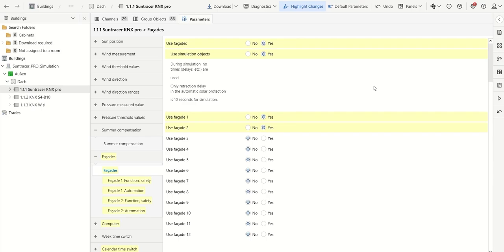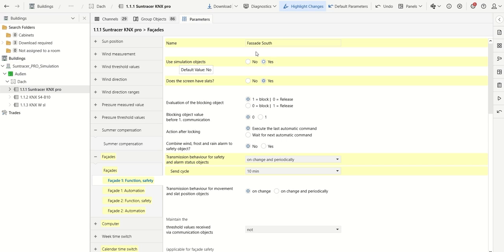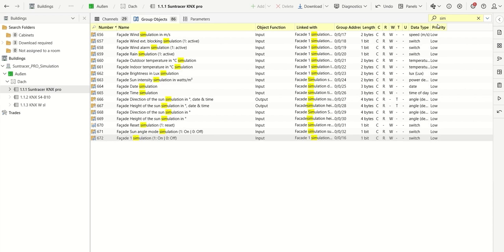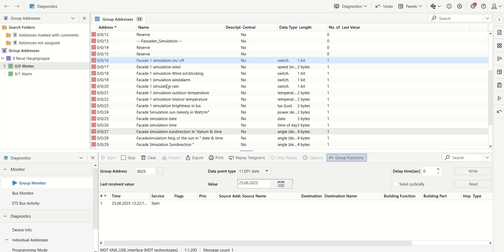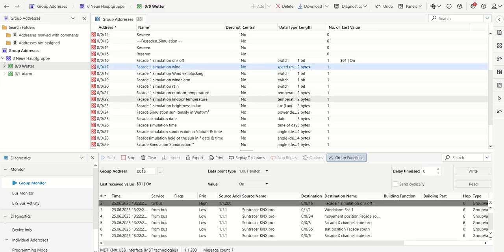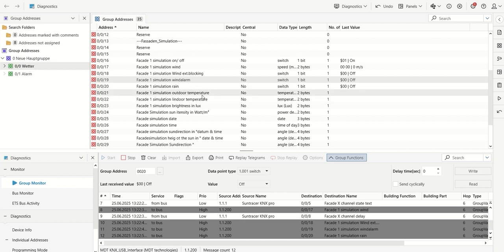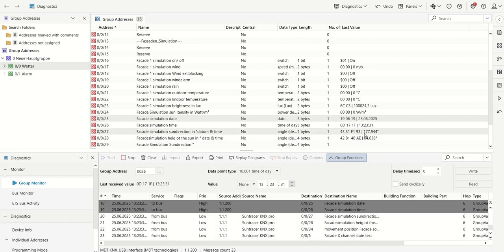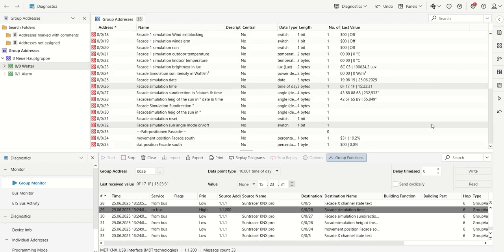Facade simulation in KNX/ETS (Suntracer KNX pro by Elsner Elektronik)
In this practical example, we demonstrate how a complete weather situation can be simulated using simulation objects in the KNX system – ideal for testing, commissioning, and training. The Suntracer KNX pro weather station from Elsner serves as an example.

✅ Contents at a glance:
• Activation and configuration of simulation objects in Suntracer KNX pro
• Assignment of simulation permissions to the respective facade Step-by-step simulation of:
- Brightness values
- Wind speed
- Rain and outside temperature
- Sun direction and position
- Live behavior of the facade based on simulated parameters

• Tips for targeted testing of automatic functions without real weather
conditions

This video is part of the Elsner Academy webinar "Energy Saving with KNX Weather Stations 2: Sun Protection Control for Complex Buildings"